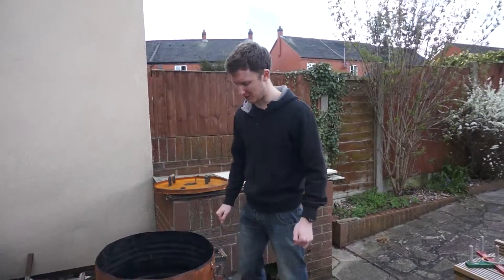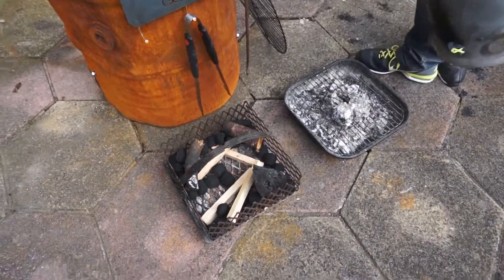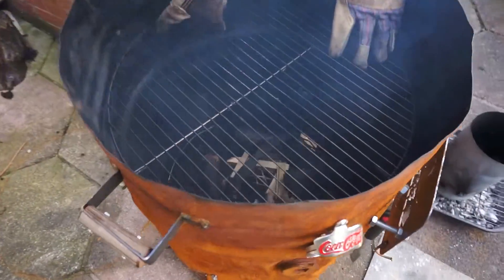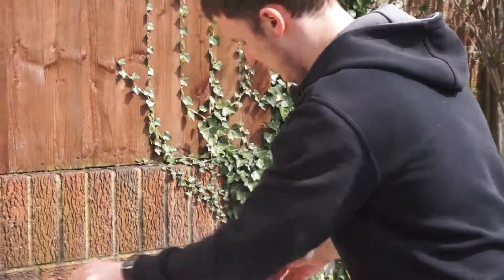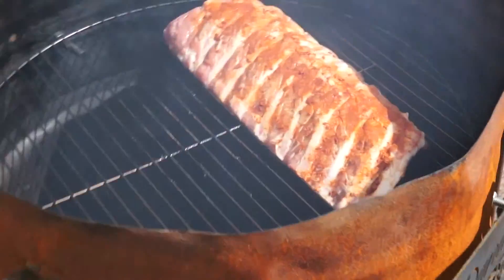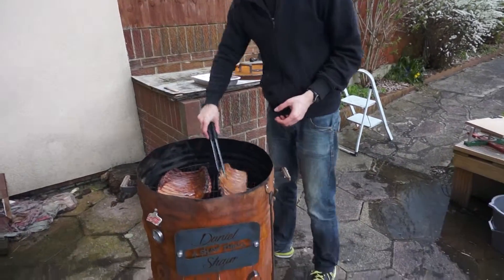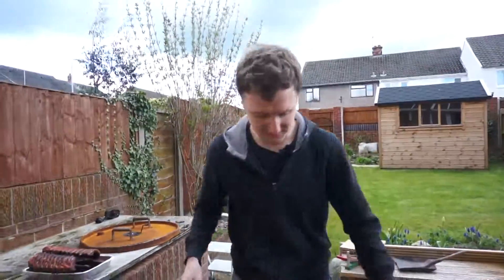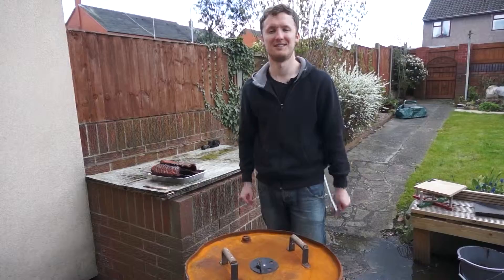How to use the smoker (University Presentation) | A Shaw Thing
I used this video as part of my final year project at university.